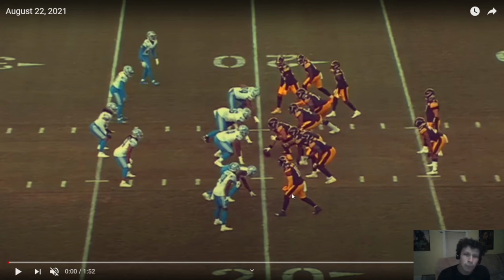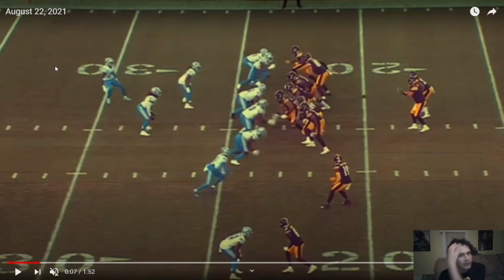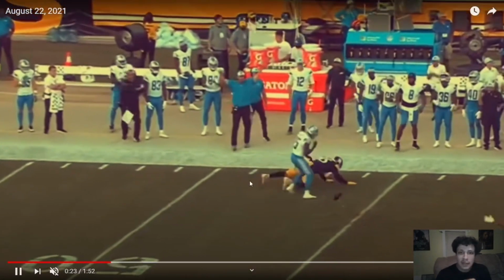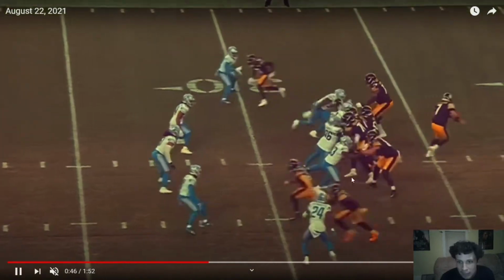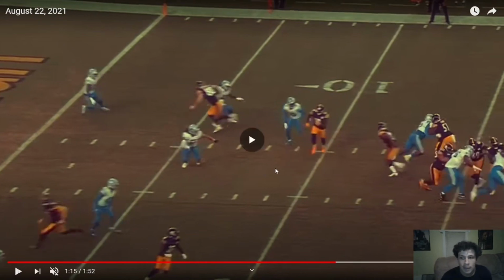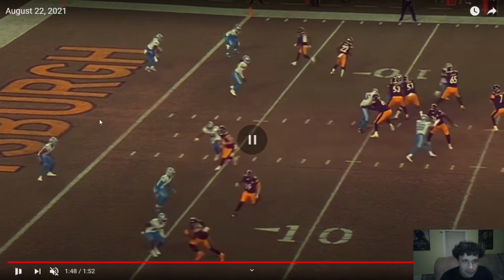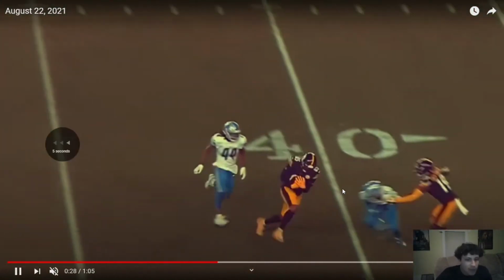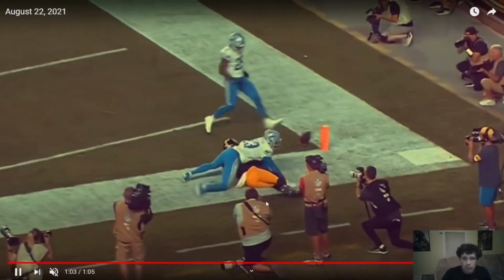Lions "First Team" Defense Vs Steelers: Parker Shines/ Missed Opportunities (wk2)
Lions "First Team" Defense Vs Steelers: Parker Shines/ Up & Down Defense (wk2)
or ftfn follow on instagram, twitch

check us out on Instagram- doseofdion2.0

Music credit to creators and Theprogrammersmuzik and gregor3 and b.godly